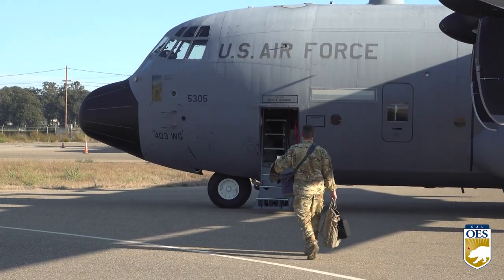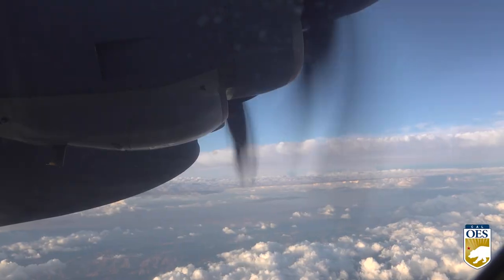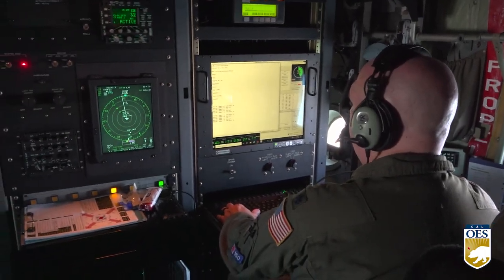Hurricane Hunters - Flying into Tropical Storm Hilary